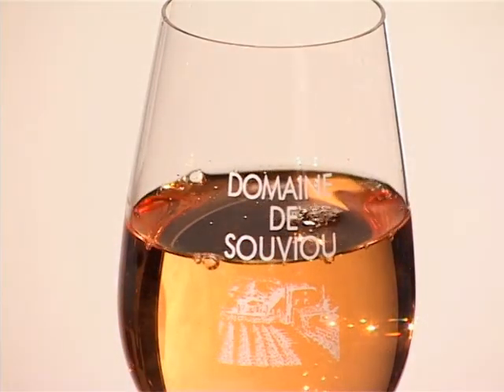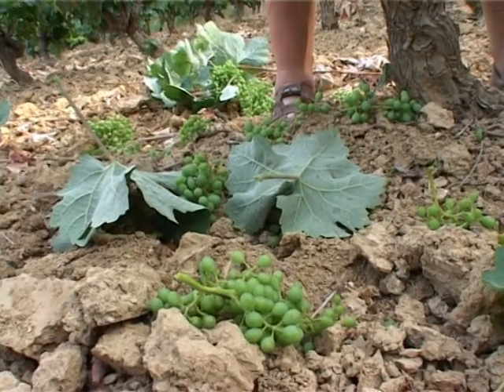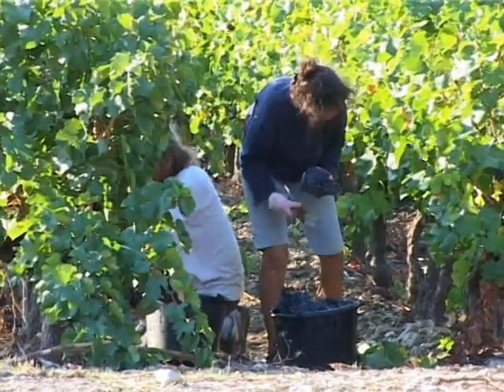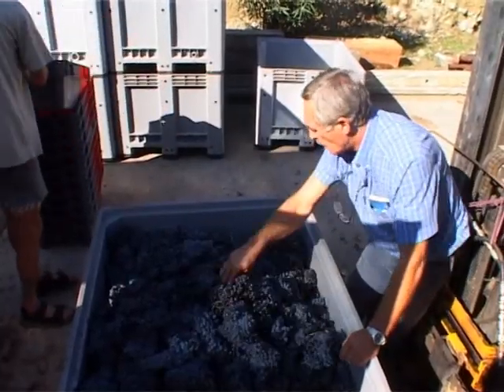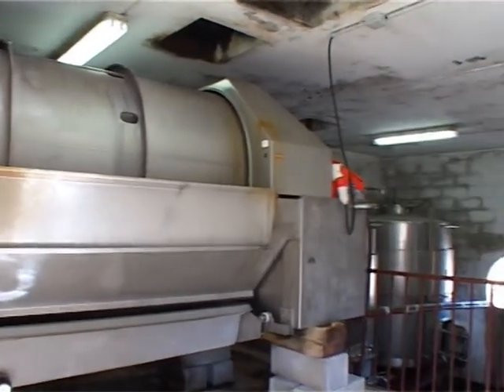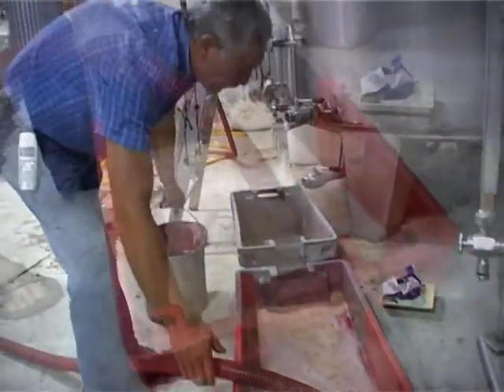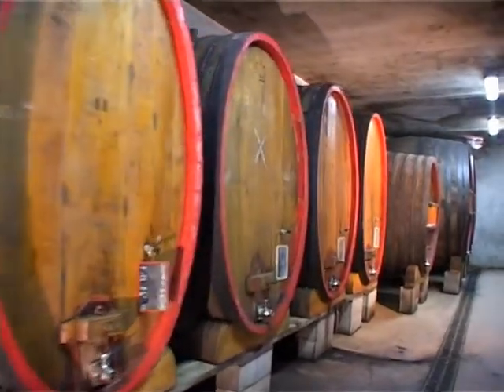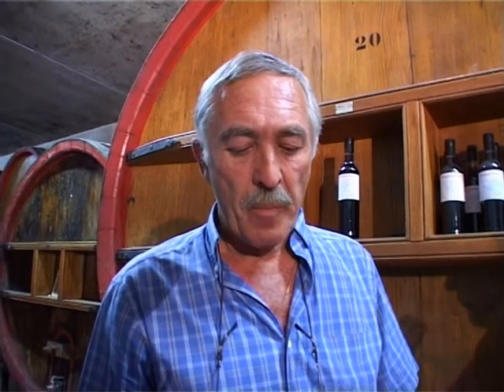Domaine Souviou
Wine Process